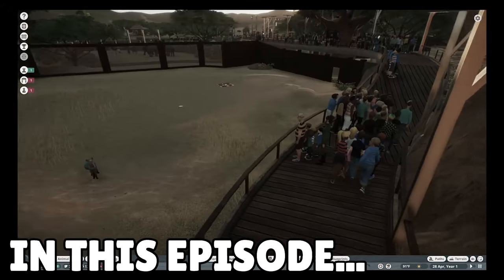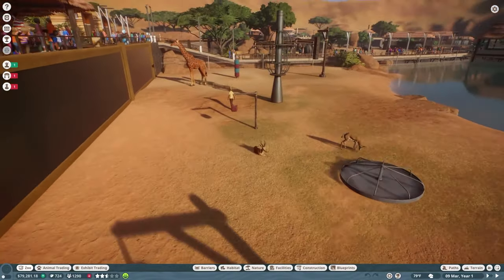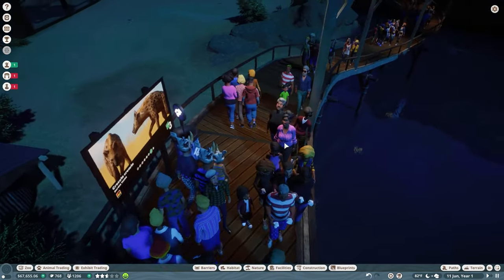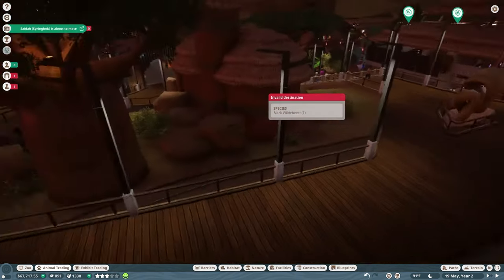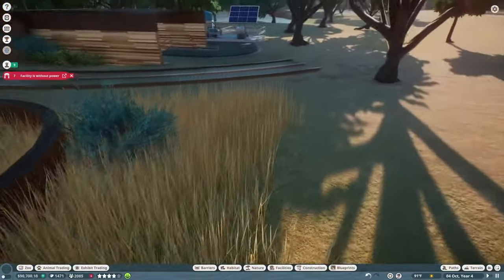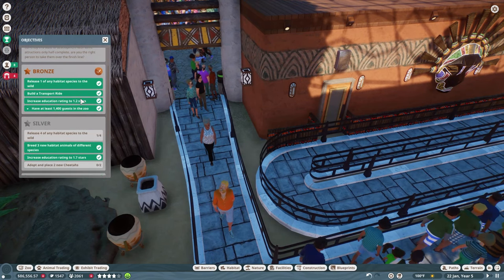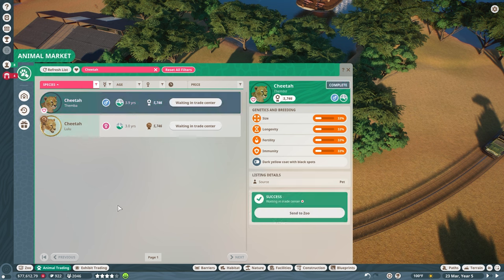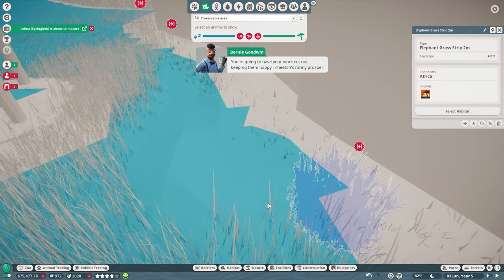Go to Crater Lengths - Planet Zoo Career Mode Episode 7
Welcome to episode 7 of our Planet Zoo Career Mode series! In this video, we finally move on to the fifth scenario, where we arrive at the Great Caldera Safari Park. Here, we're dealing with transport rides, loud elephants, and cheetahs getting up close and personal with guests. It's going to be a wild ride, so you don't want to miss it!